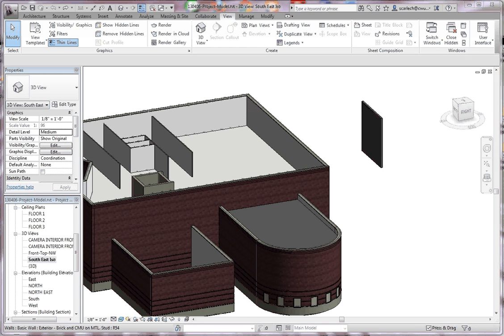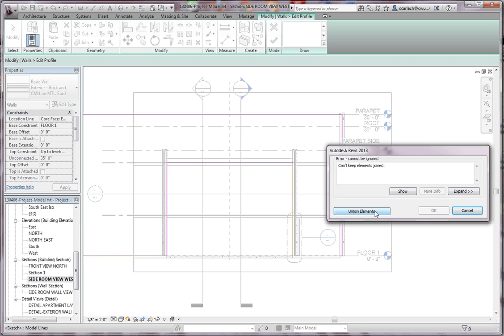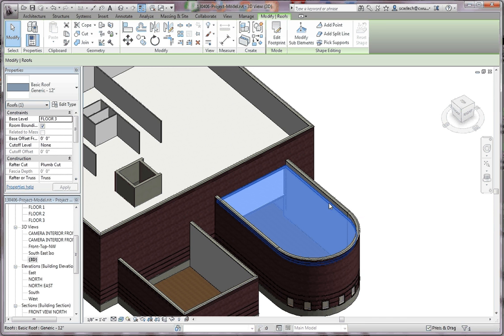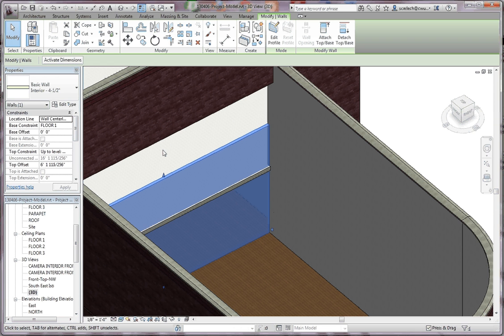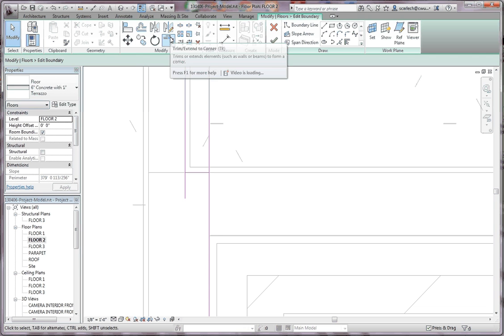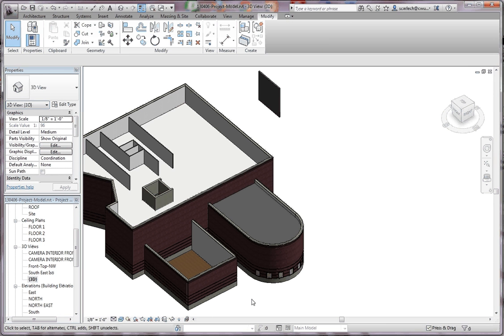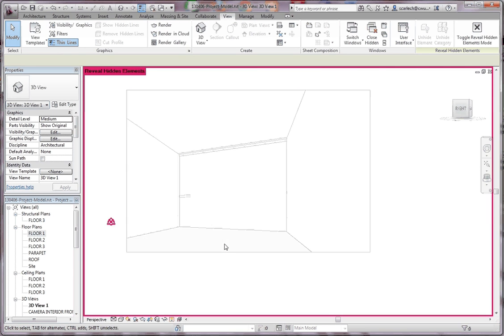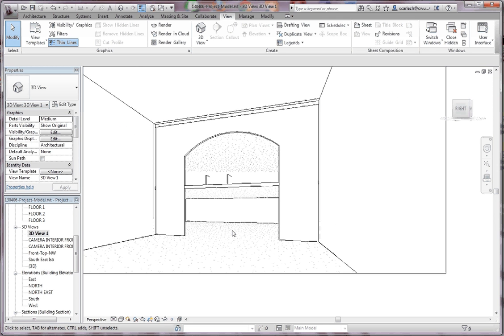Revit, Wall Cut Using the Edit Profile Tool, Adding a New Wall in its Place, Trim Options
Revit Architecture.  This video describes how to use the Edit Profile tool to make a cut into an exterior wall in our model with various options.  This video describes how to cut out the whole wall between existing walls and replace it with a new interior wall in its place.  Tutorial for IET 161, Architectural CAD class in Central Washington University's Construction Management Program.